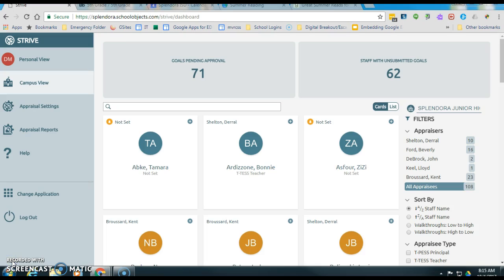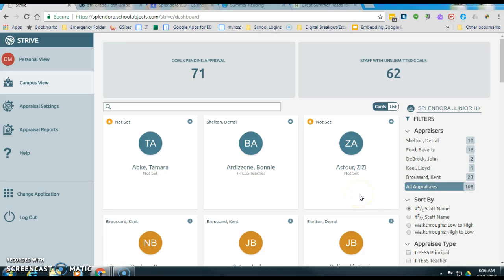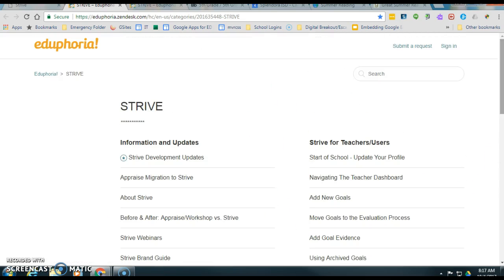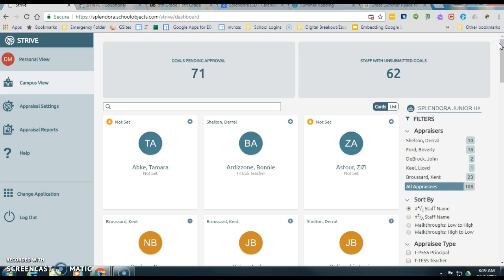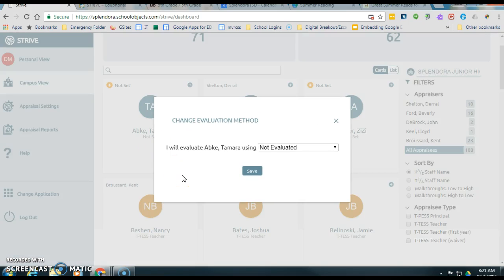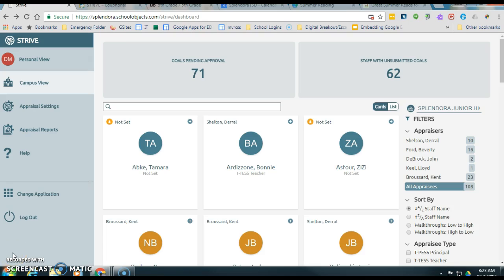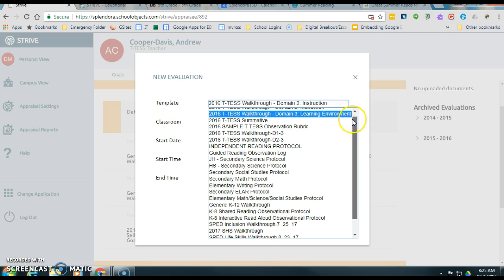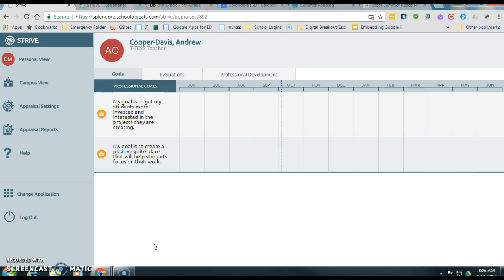From Appraise to Strive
How to navigate the new Eduphoria dashboard in Strive.